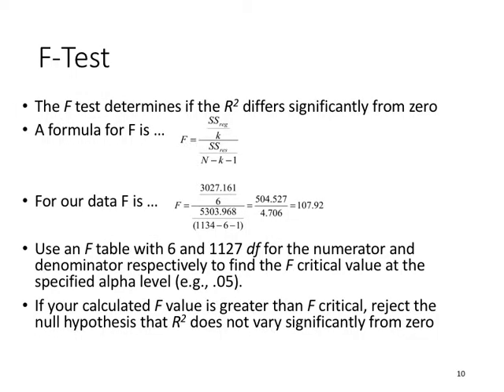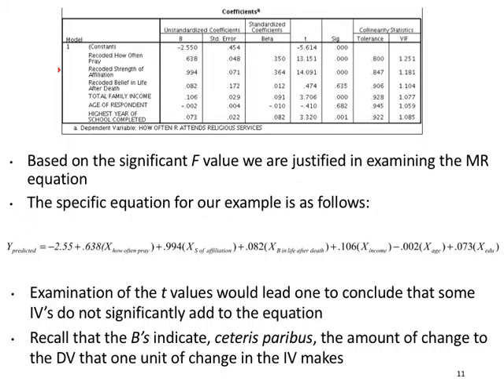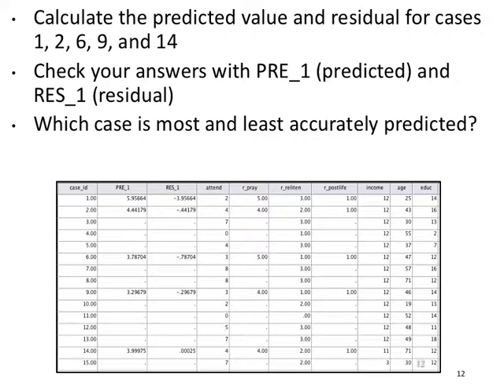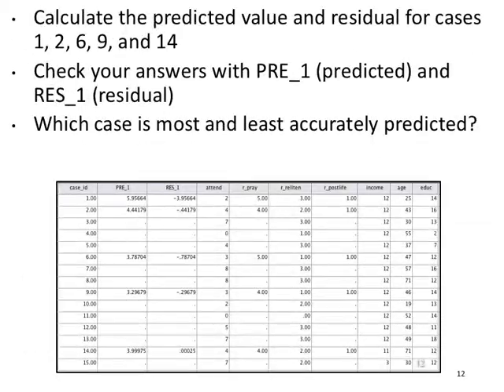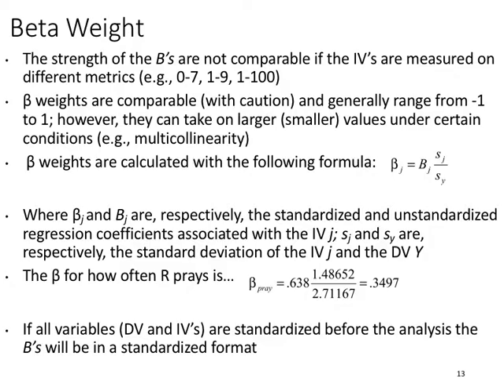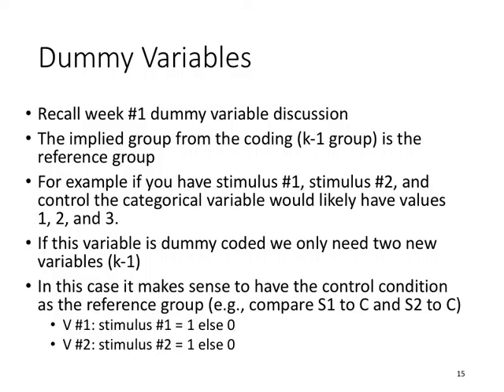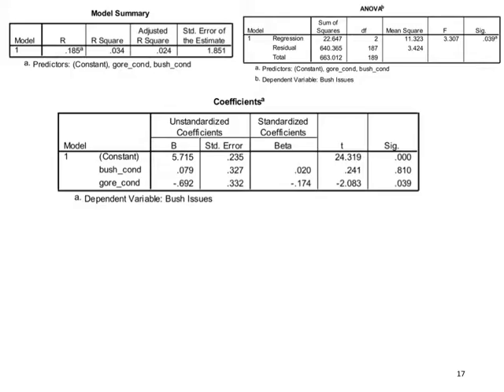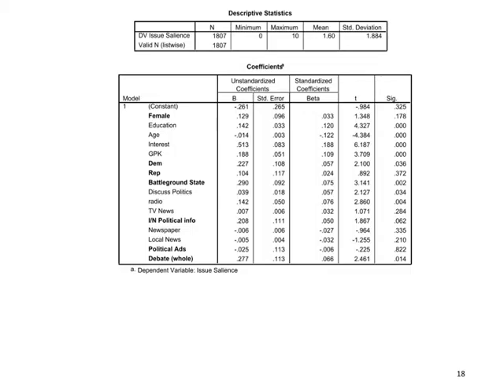part_2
Table of Contents:

00:07 - F-Test
00:22 -
00:34 - F-Test
01:25 -
01:37 - F-Test
01:45 -
04:03 - F-Test
04:04 -
18:59 - F-Test
19:01 -
30:18 - Beta Weight
30:21 -
30:31 - Beta Weight
32:35 - B or β
32:36 - Dummy Variables
32:36 -
32:38 - Dummy Variables
32:38 - B or β
32:38 - Beta Weight
32:38 -
32:52 - Beta Weight
32:52 - B or β
32:54 - Beta Weight
34:24 - B or β
36:07 - Beta Weight
36:08 -
37:52 - Beta Weight
37:53 - B or β
38:01 - Dummy Variables
38:05 - B or β
38:05 - Beta Weight
38:05 -
42:10 - Beta Weight
42:11 - B or β
42:11 - Dummy Variables
42:11 -
42:13 - Dummy Variables
45:56 -